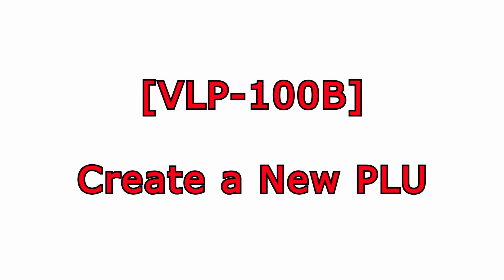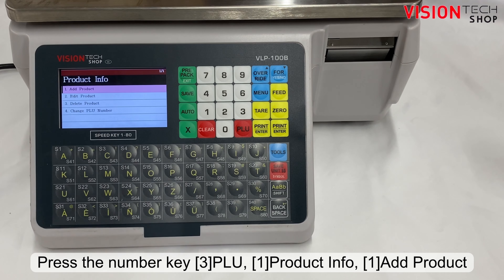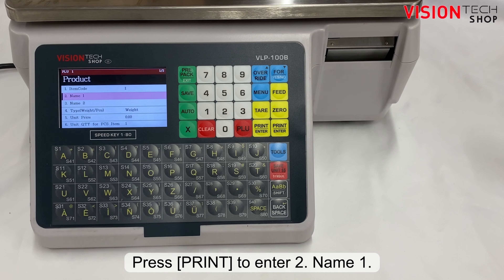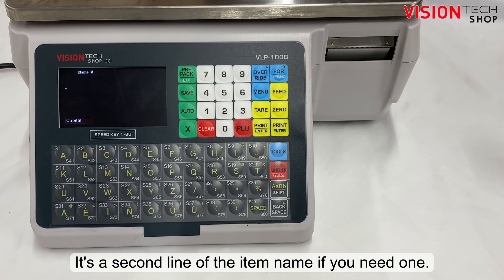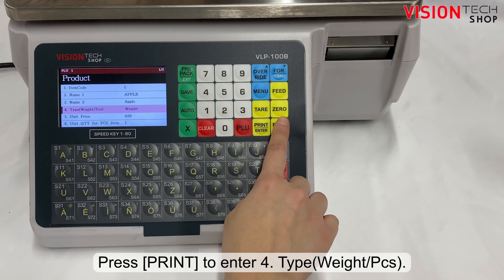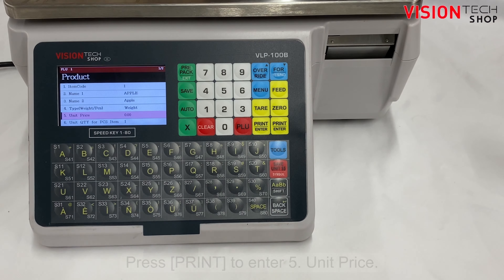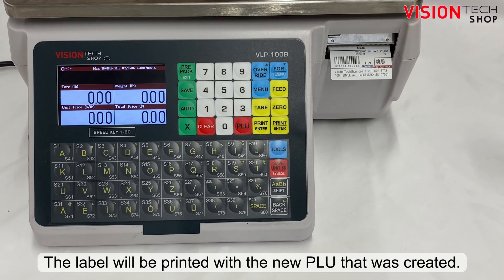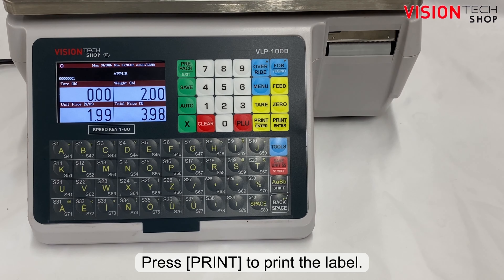[VLP-100B #2] Create a New PLU